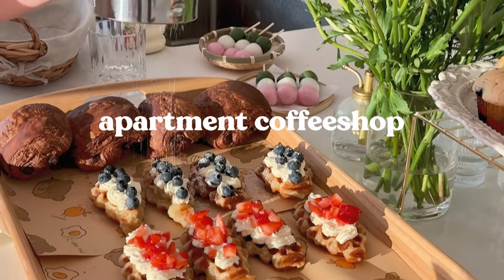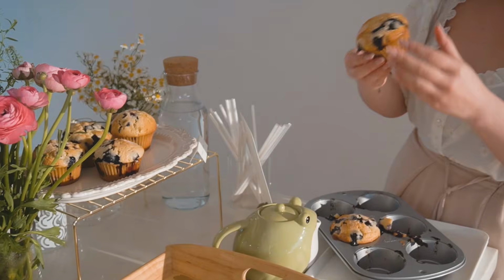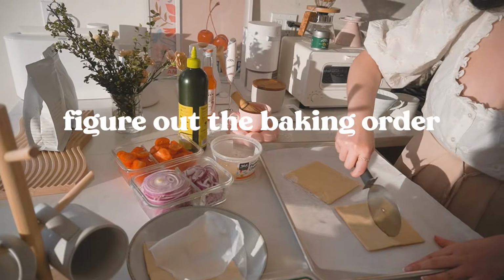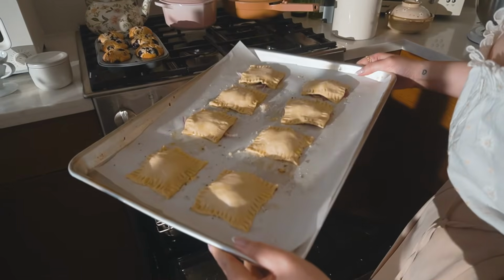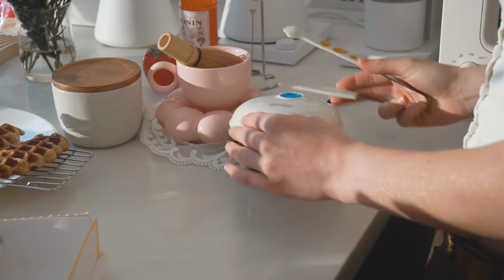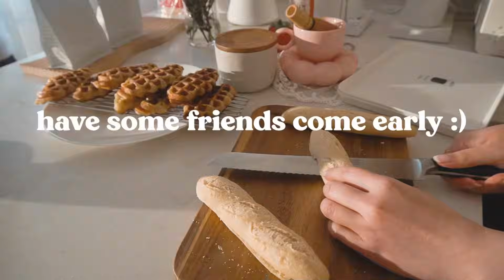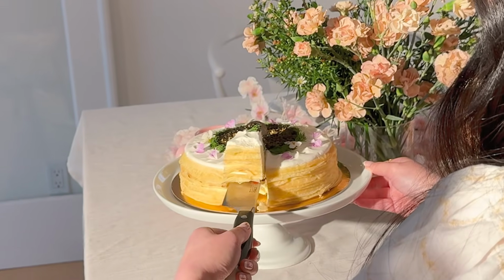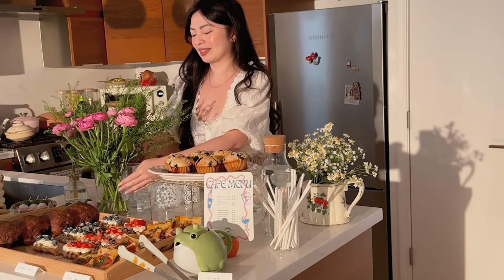I transformed my apartment into a cozy coffeeshop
How to host a coffeeshop! Turning my apartment into a korean style home cafe. This past weekend I turned my apartment into a coffeeshop for my friends. I wanted to make a cherry blossom picnic but it started raining so we did this instead! I made the cafe cherry blossom themed and made all these baked goods like croffles, blueberry croissants, and more✨